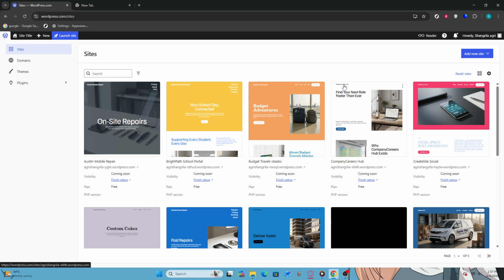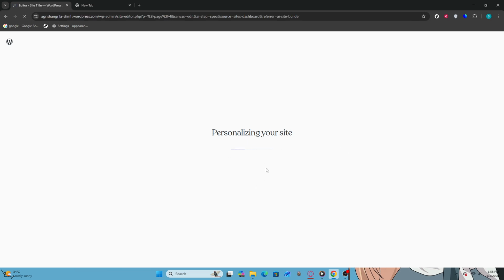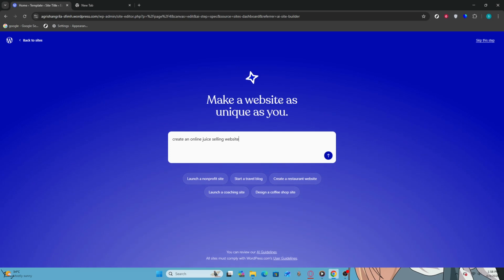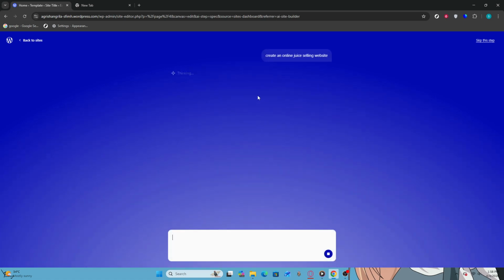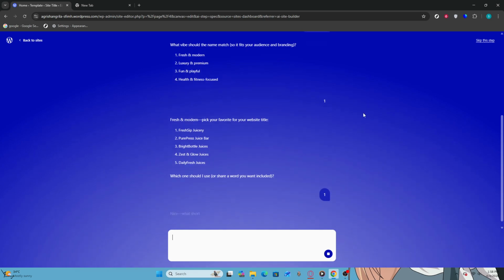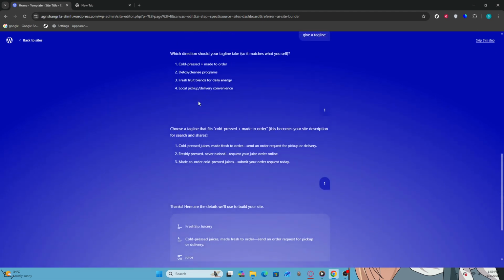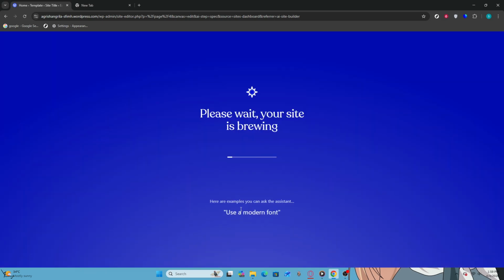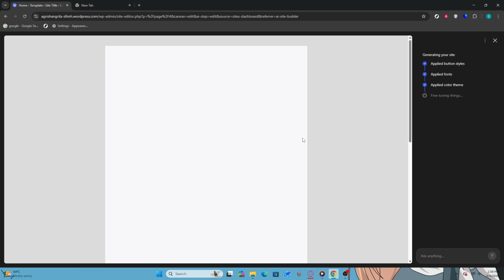How to create an online juice selling website[FULL GUIDE]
In today's Video we cover, How to create an online juice selling website.